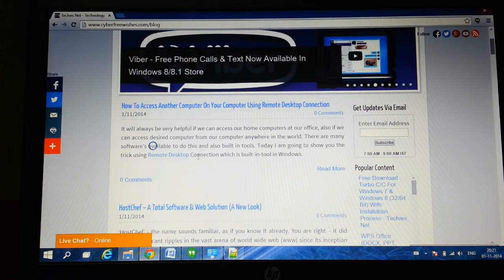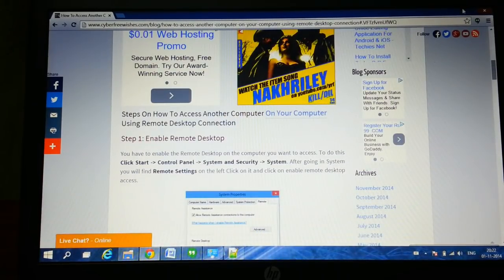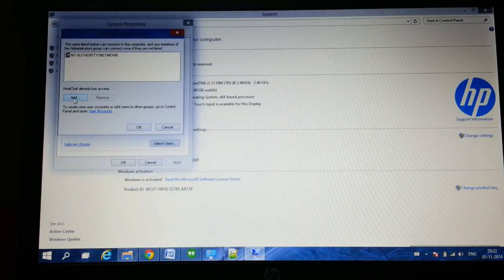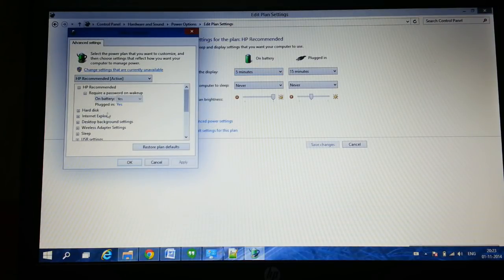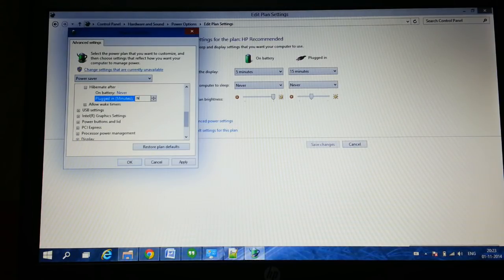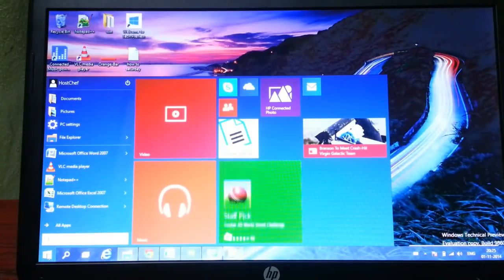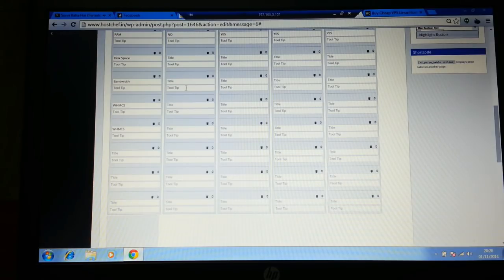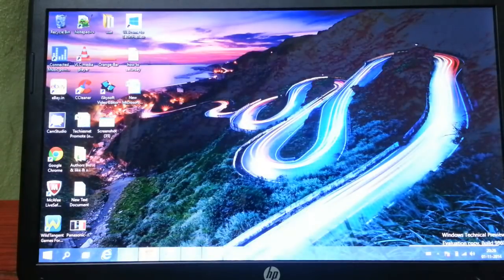How To Access Other Computer Using Remote Desktop Connection (Windows)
It will always be very helpful if we can access our home computers at our office, also if we can access desired computer from our computer anywhere in the world.